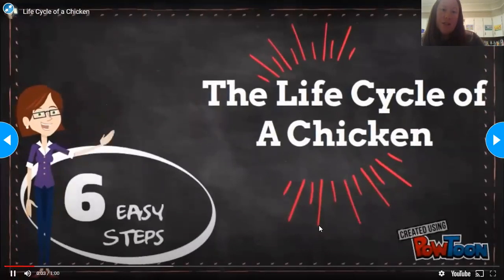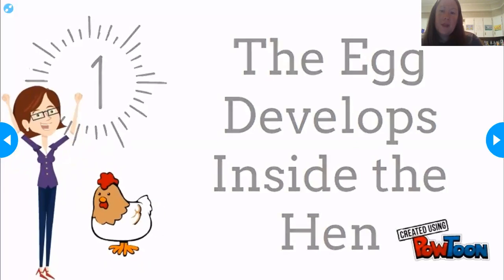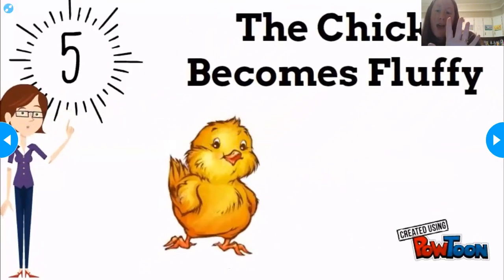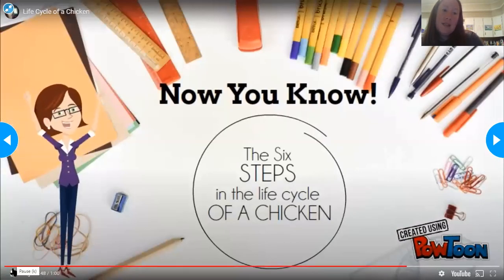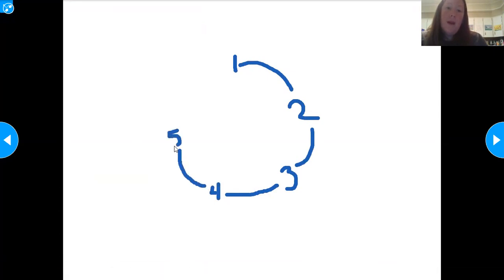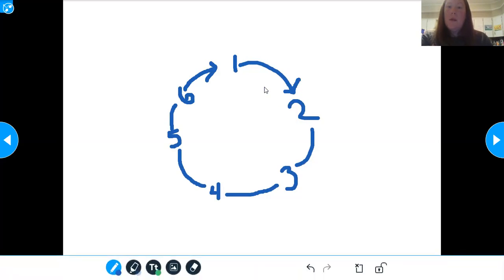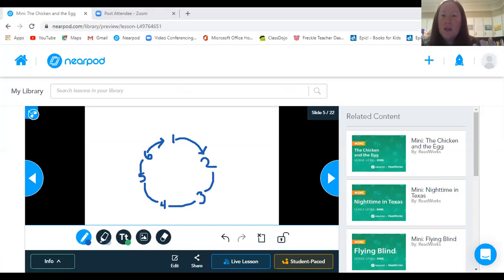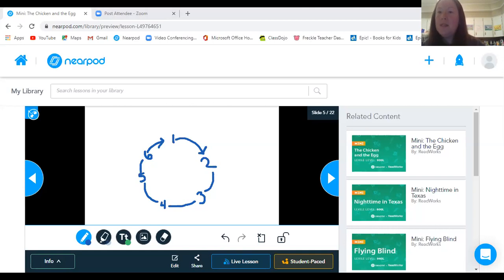Science Life Cycle of a Chicken week 4 (5/11)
This is the introduction to the life cycle of a chicken.
1. Students will watch the lesson video
2. Students will go to nearpod.com to sign in to the student paced lesson using the code AGLTB to complete slides 1-5.
3. Students will print, cut and assemble the chicken life cycle wheel found on Monday in the resource document.